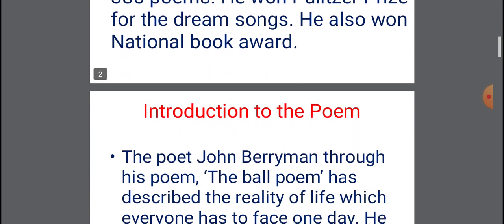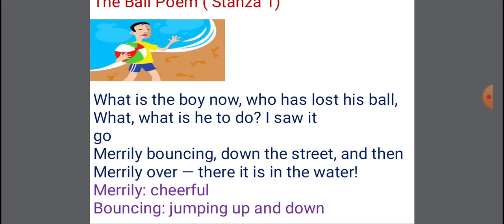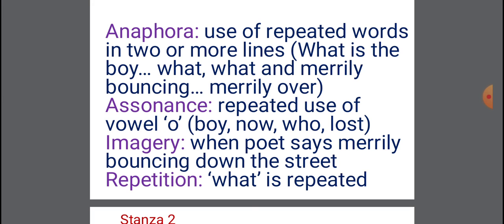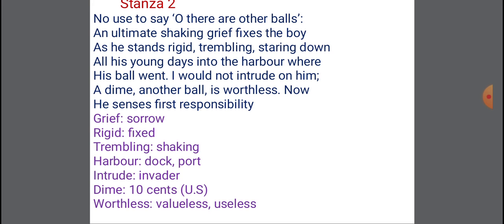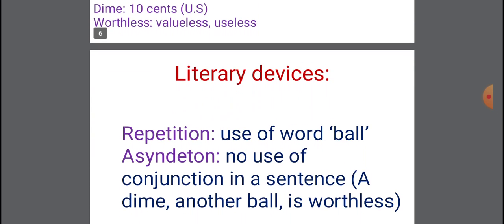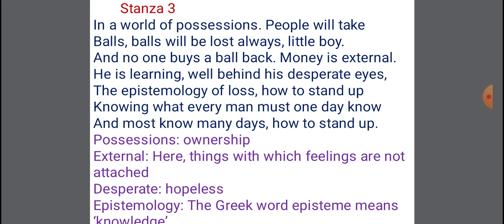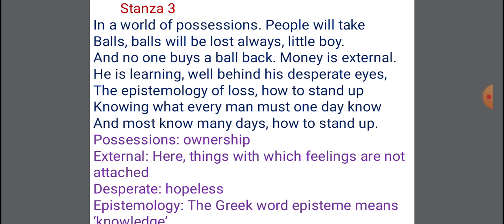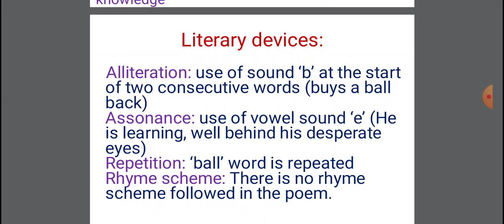The Ball Poem#Class X#English